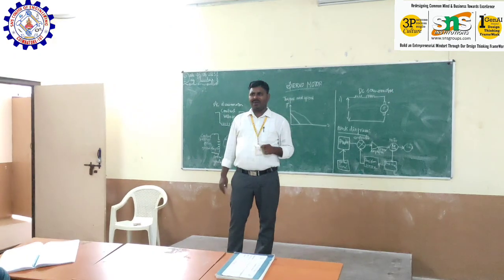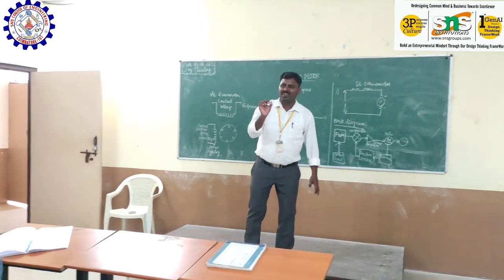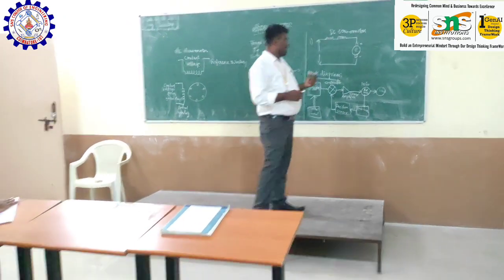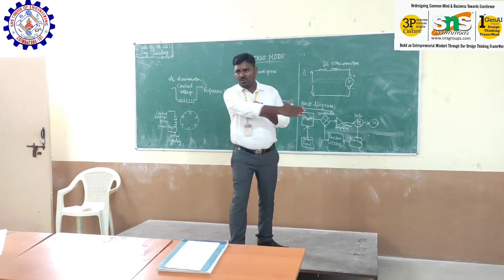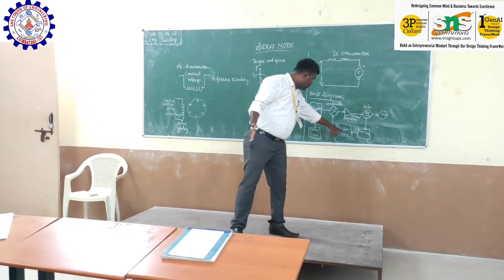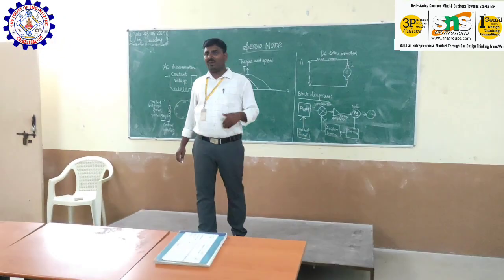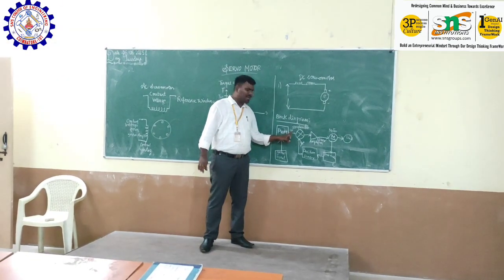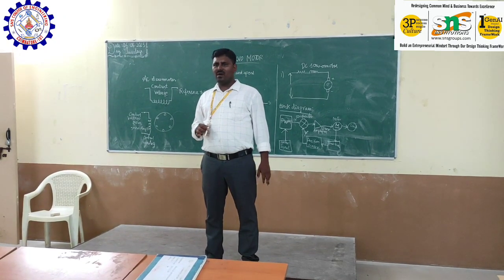DT Delivery on Operation of Servo Motor | Synchronous and Induction Machines | SNS Institutions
This video showcases a Design Thinking‑driven workflow to deliver a high‑precision servo motor solution: empathize with end‑user needs, define torque and speed requirements, ideate actuator‑control architectures, prototype with closed‑loop feedback (encoder + PID), and test through iterative tuning and AI‑enhanced motion profiling for optimal precision and efficiency. A practical case‑study on user‑centric engineering innovation.